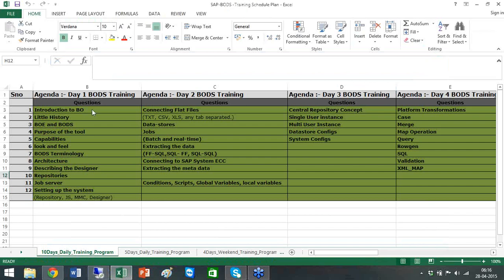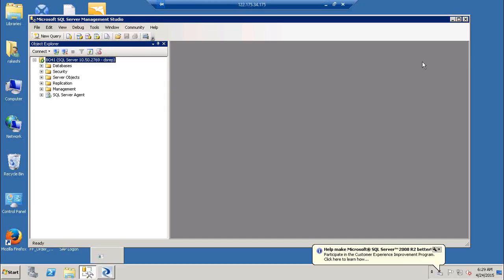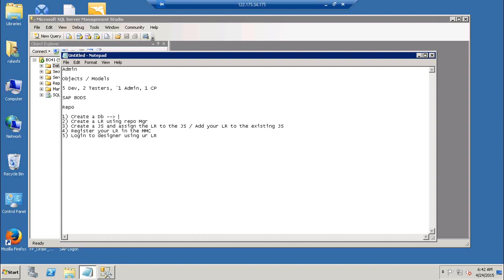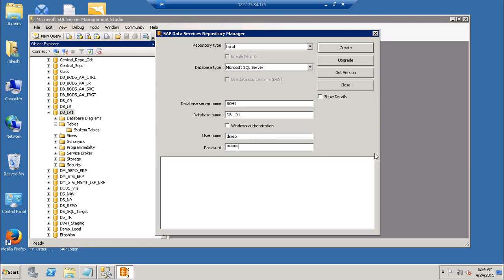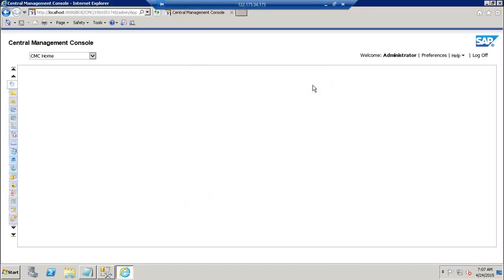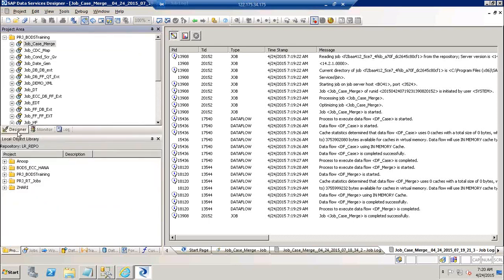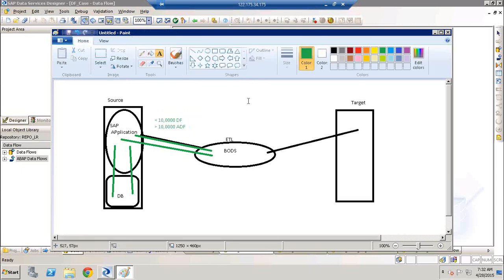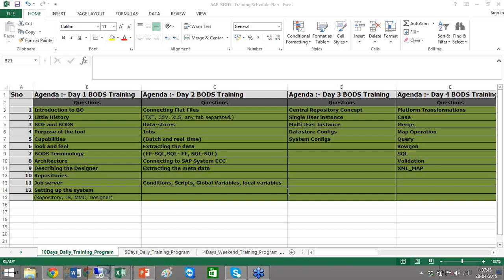1 Sap Bods